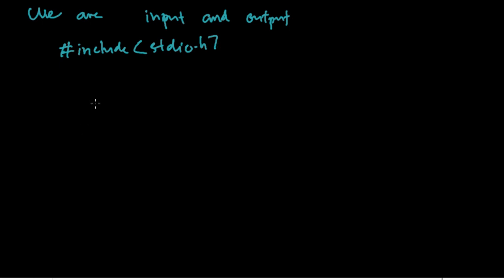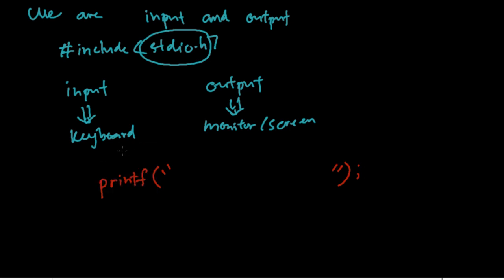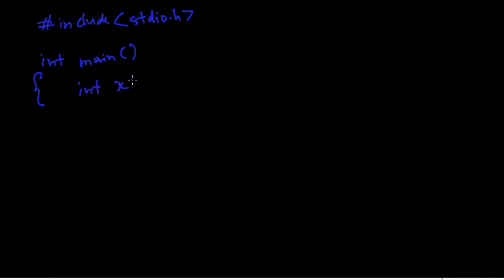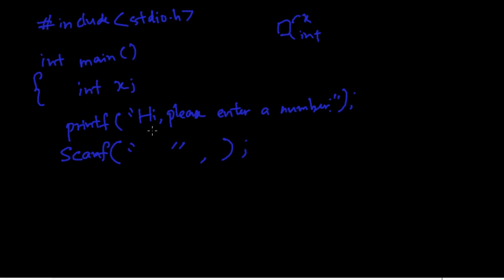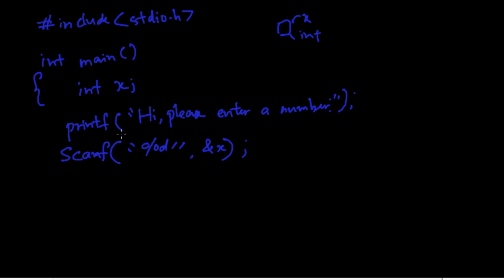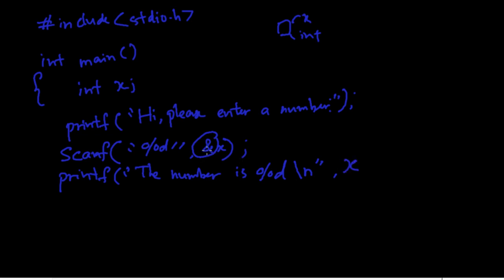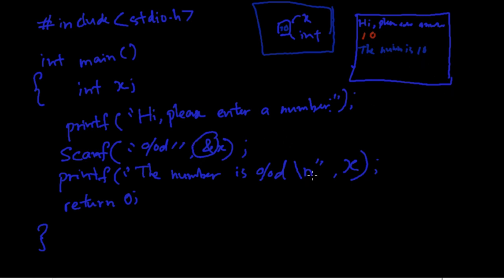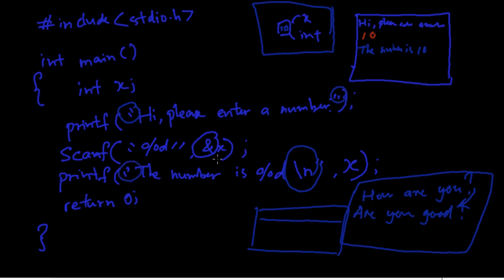Cprogramming printf and scanf (Part1)